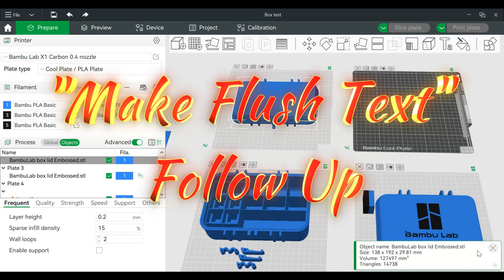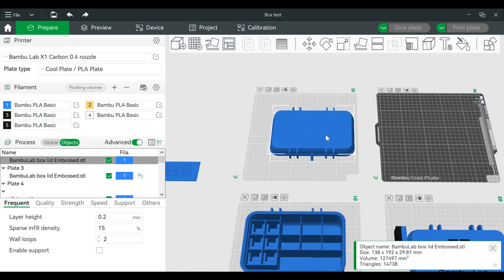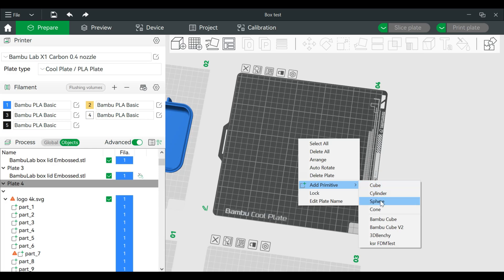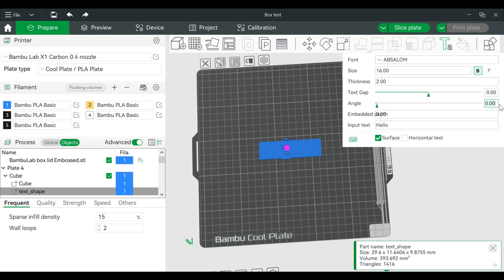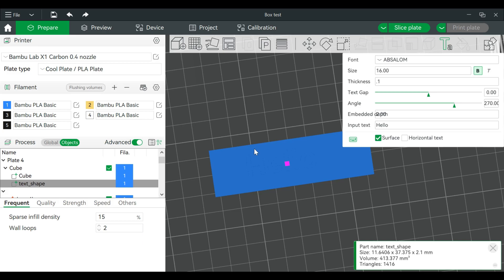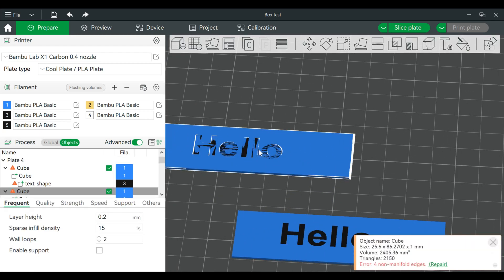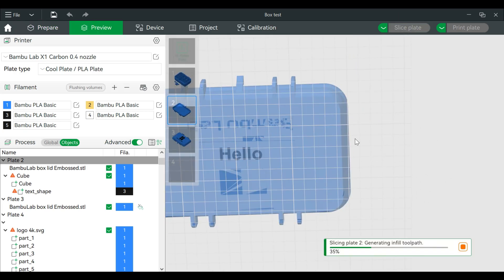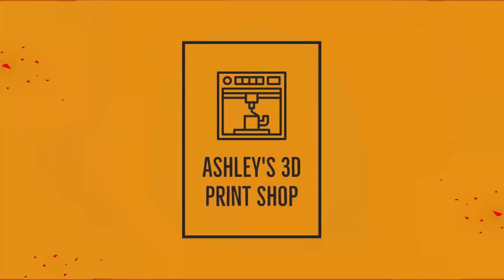Make Flush Text With Bambu Studio (Base of a Model, No Music)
Upload of a previous video with music removed. Enjoy!